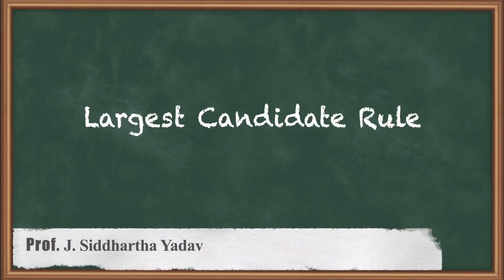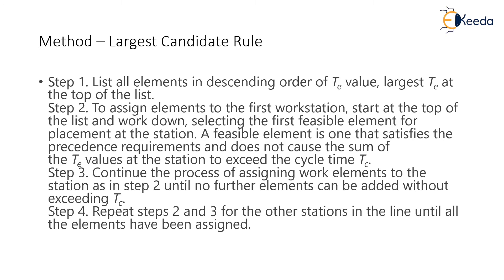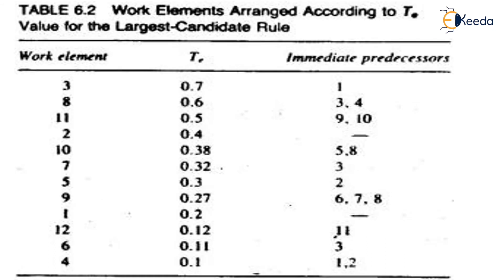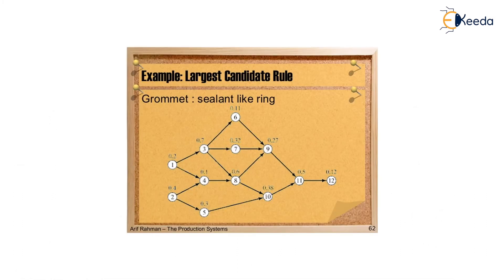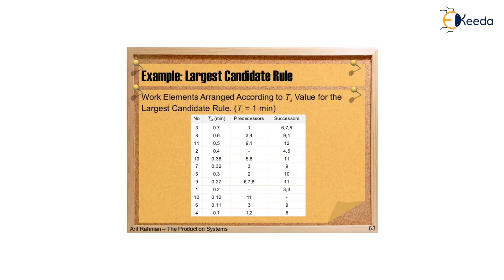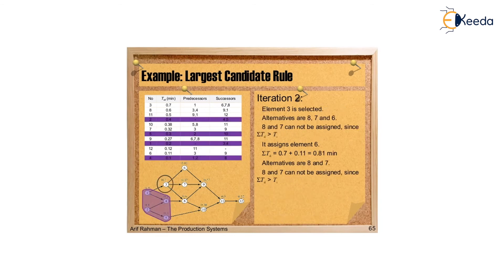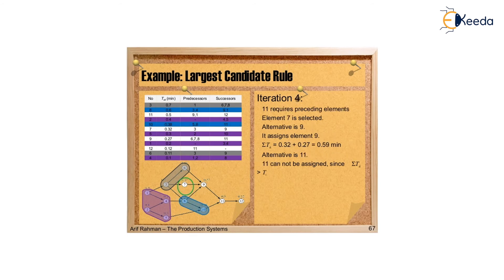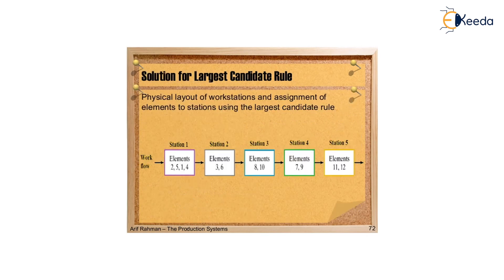Largest Candidate Rule - Process Planning and Line Balancing - Production Planning and Control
Video Name - Largest Candidate Rule

Chapter - Process Planning and Line Balancing

Happy Learning!